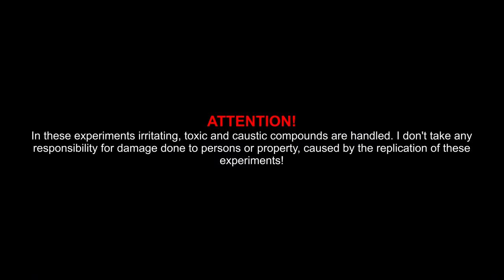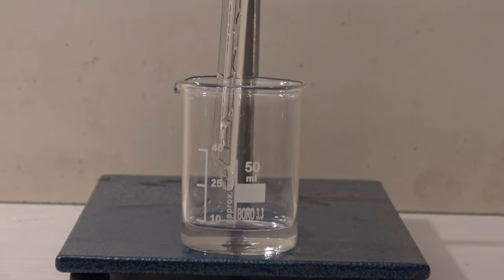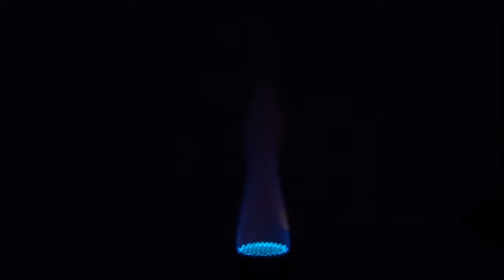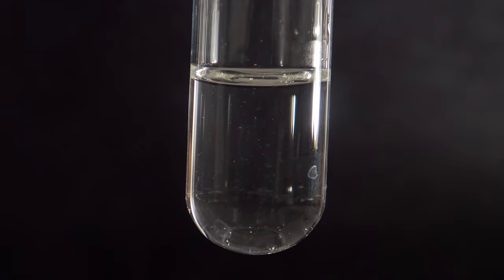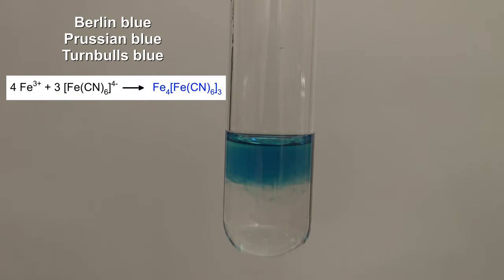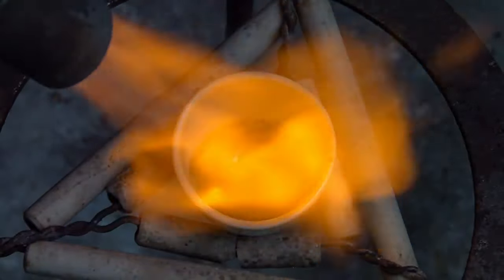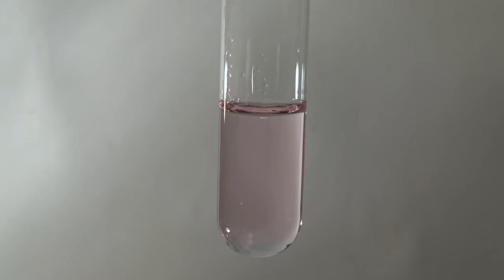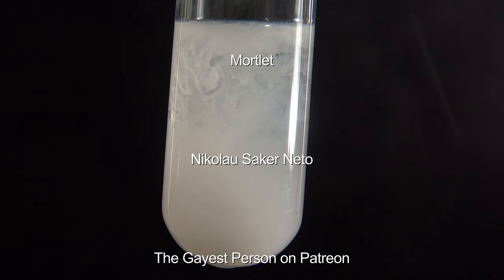Analyzing wood ash - Cations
In this video the most abundant cations in a sample of wood ash are determined.

00:16 Intro
00:34 Testing pH
01:53 Sodium, potassium, calcium (Flame test)
02:56 Calcium
04:20 Iron
05:03 Manganese (Oxidizing melt)
07:08 Mangaese (Oxidizing melt 2)
7:47 Summary